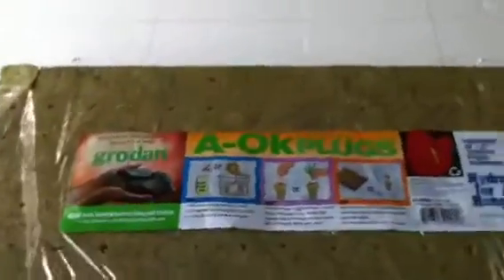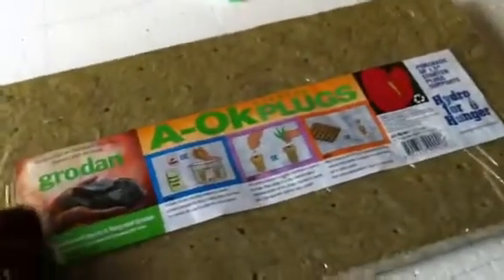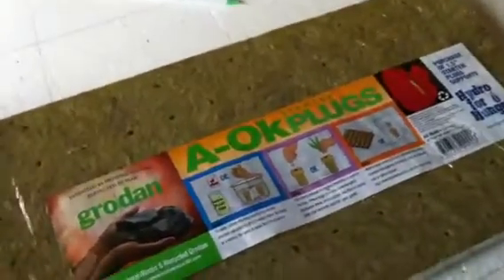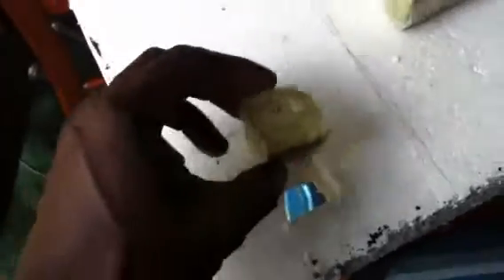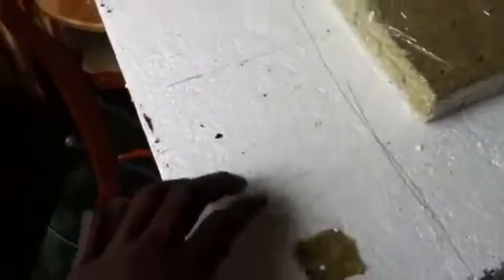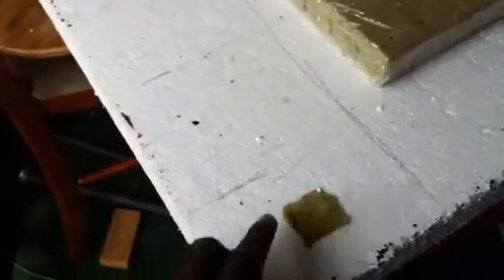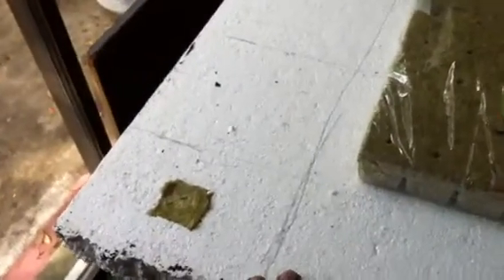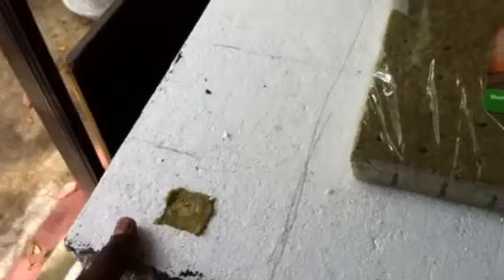Aquaponics Deep Water culture rafting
How to start a deep water system using rafts.